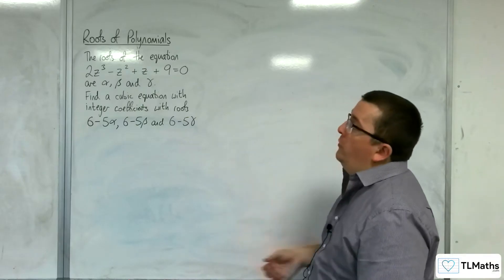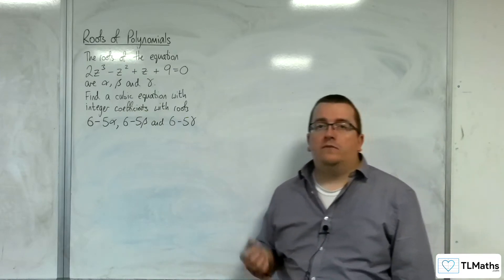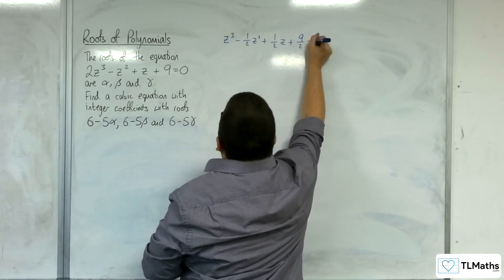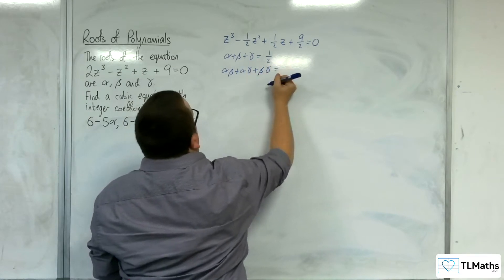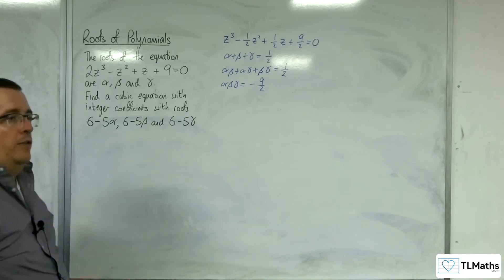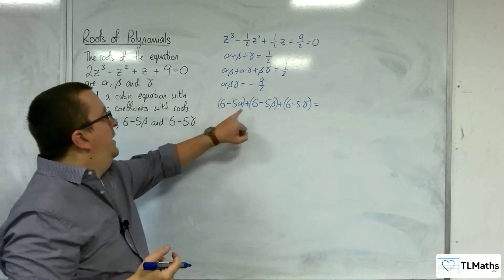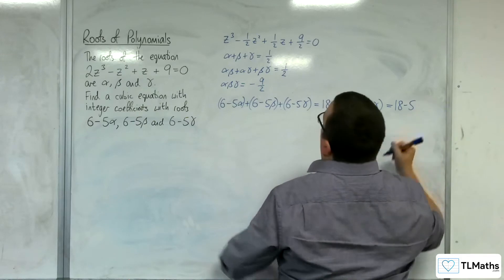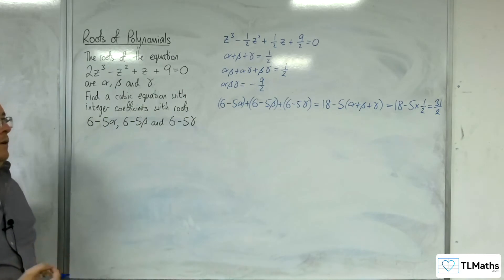A-Level Further Maths D2-09 Roots of Polynomials: Cubic Example 2